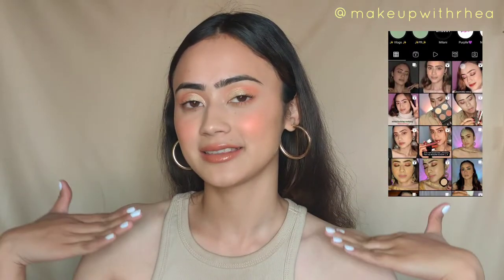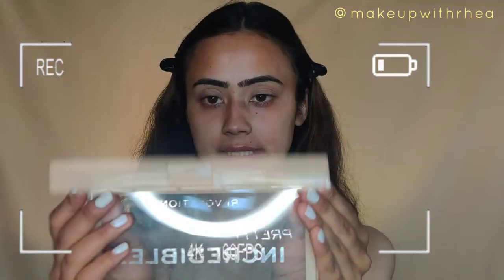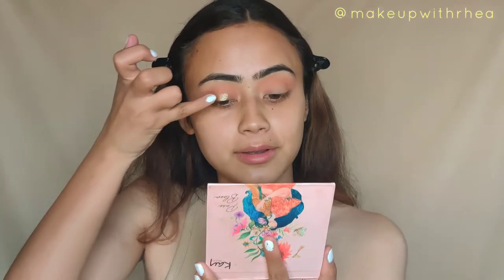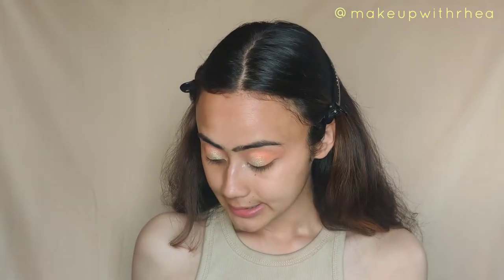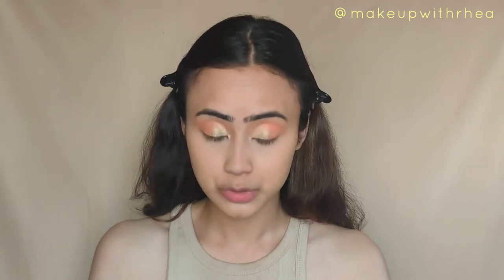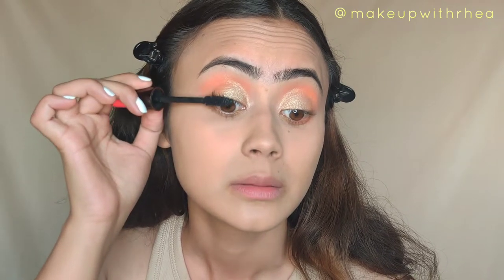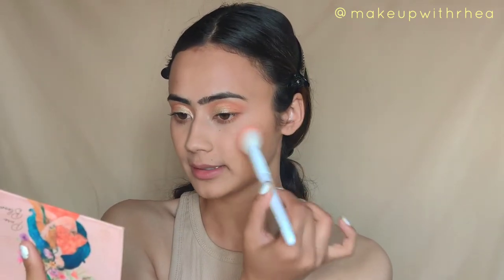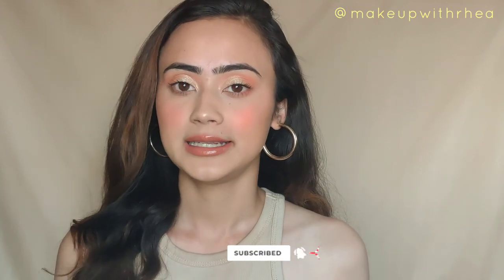WHY these *underrated hidden gems* from my collection needs the HYPE!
Picked out some of the products that was sitting in my collection that i don't see many people talking about, and which are honestly too good to be sleeping on!

i hope you enjoy and thanks for stopping by, ily✨
ill see you in my next video :)

Blue Heaven Brow Perfect Eyebrow Enhancer Pencil and Styler- Ash Grey

Makeup Revolution Pretty Incredible Palette, Multi Color, 13 g

NY Bae Shine & Shimmer Highlighter | Glow Finish | Light Weight | Easily Blendable - Glow Gold 2 (5 g)

I tried the *NEW* Insight 24hrs Non Transfer Matte Lipstick so you don't have to // 5 shades